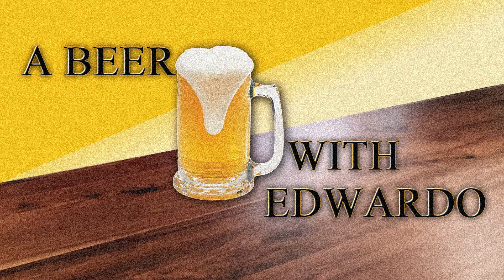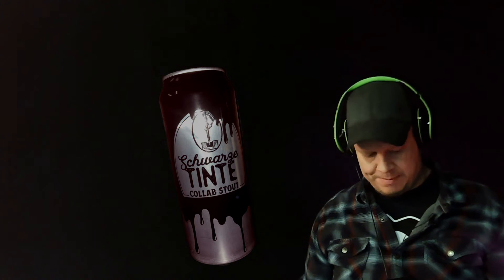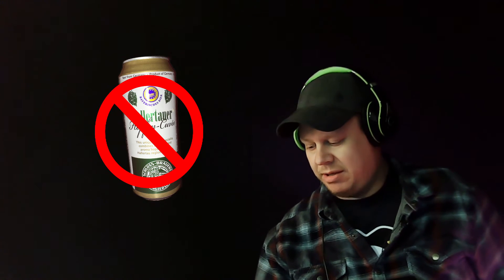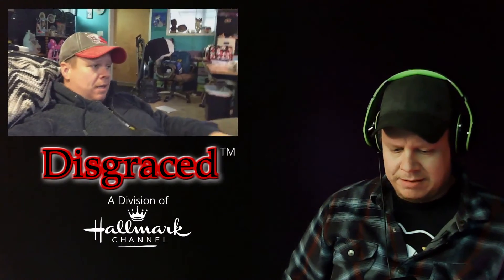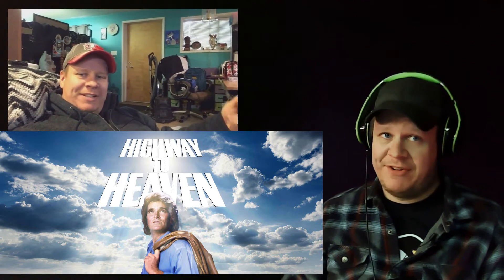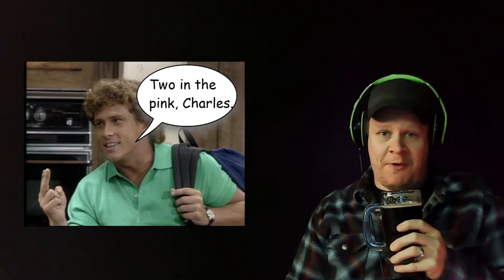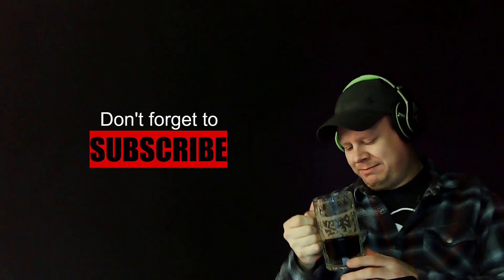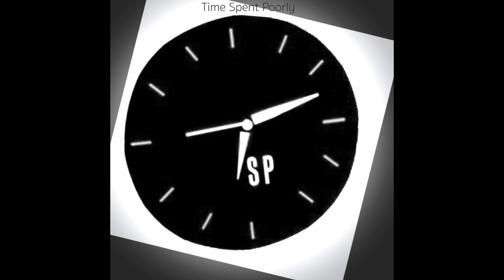A Beer with Edwardo - 12/17/19 - Schwarze TinteTölzer Mühlfeldbräu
Join Edwardo for a beer as he works his way through his German brewer's advent calendar one beer at a time. Today's drink is Schwarze Tinte Tölzer Mühlfeldbräu. Past Edwardo comes on to share what he's watching on the ol' boob tube.